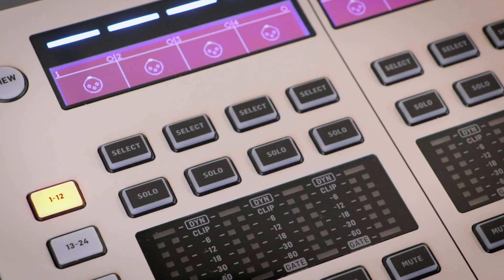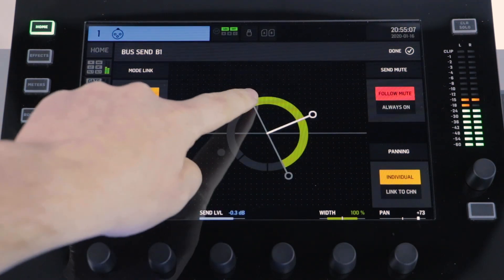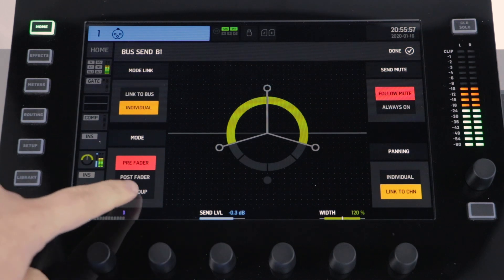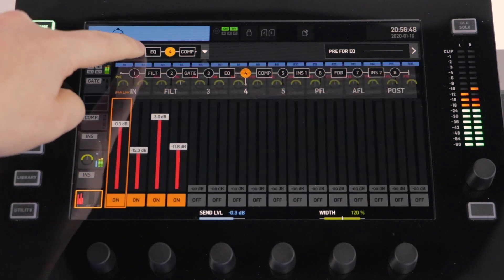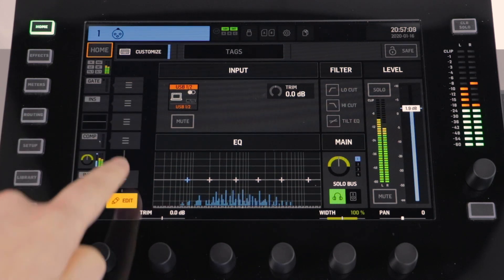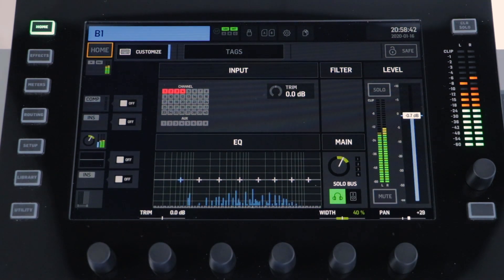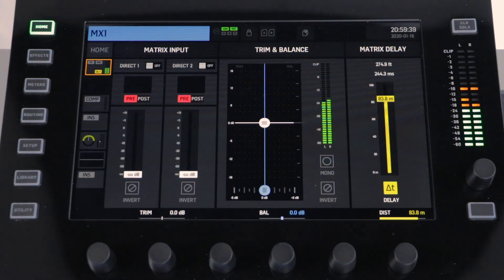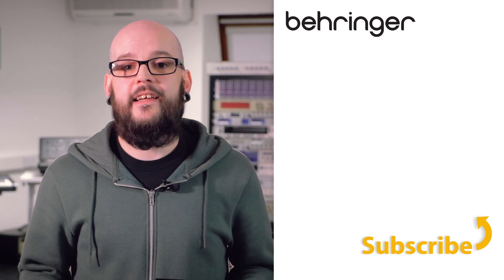Wing How To: Episode 08 - Bus and Matrix Sends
In this video we run through how to set up buses and matrixes on the Wing Console